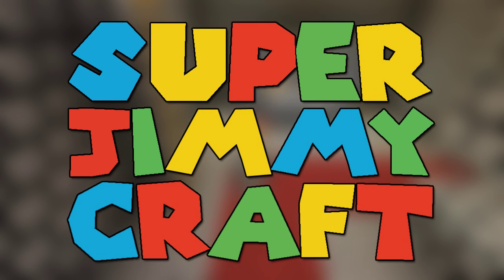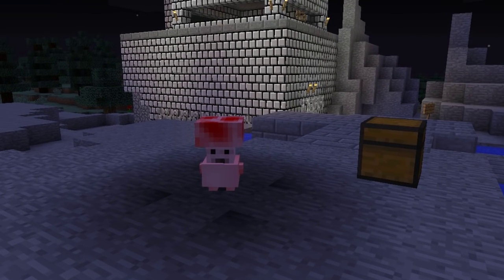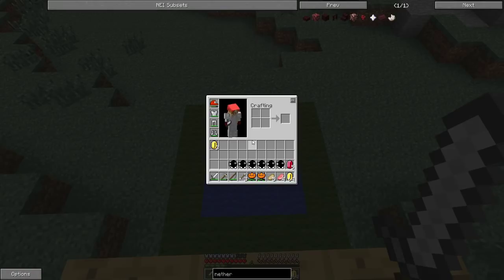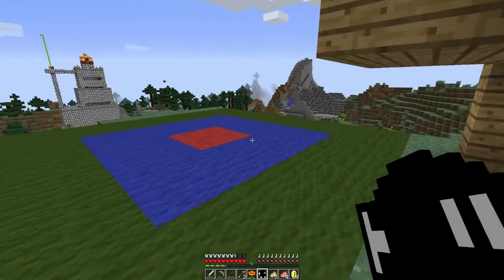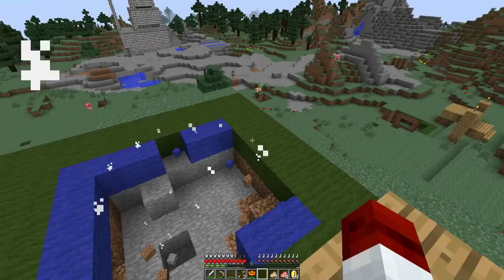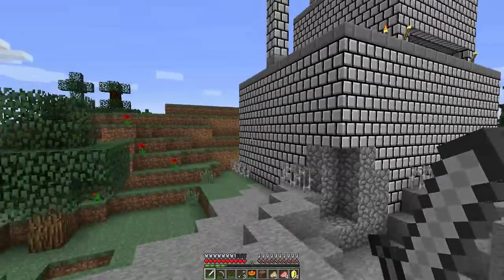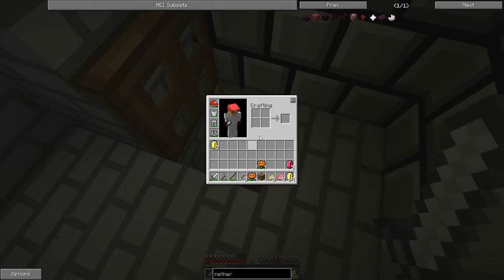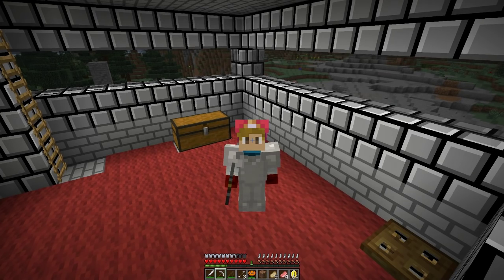Minecraft - SUPER JIMMY CRAFT [9] - BOMBS TARGET PRACTICE!? (Super Mario Modpack)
➯ Welcome back to a new series. This series is called "SUPER JIMMY CRAFT" it is based on the "Super Mario Modpack" which can be downloaded down below. If you want me to continue this series as i adventure into the pack. :)